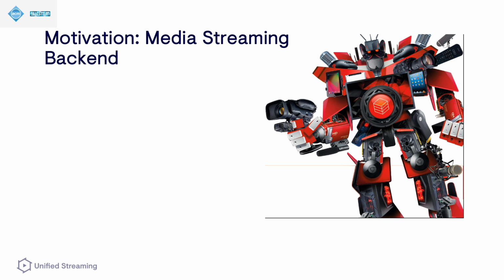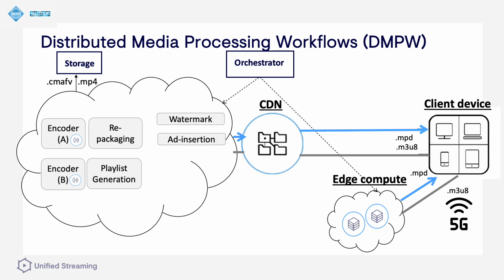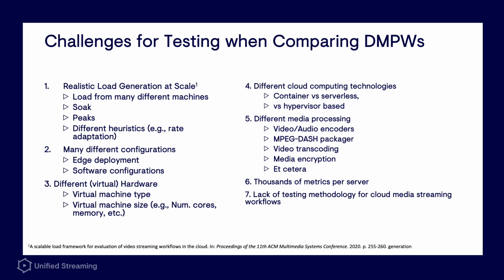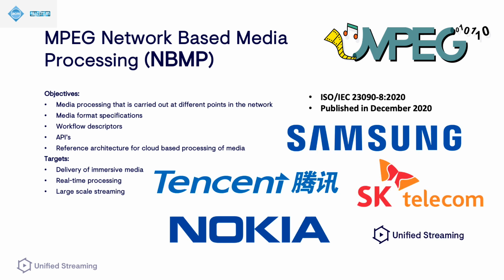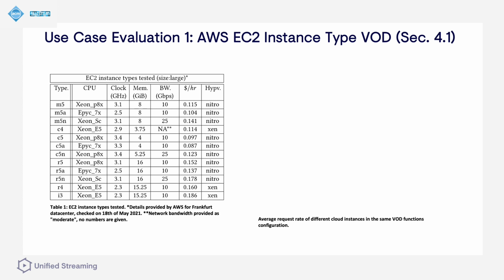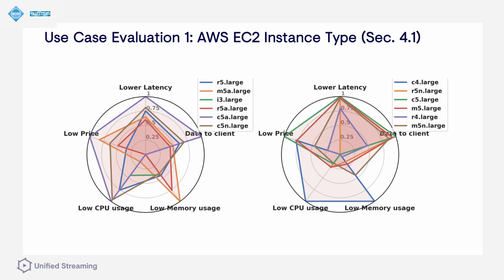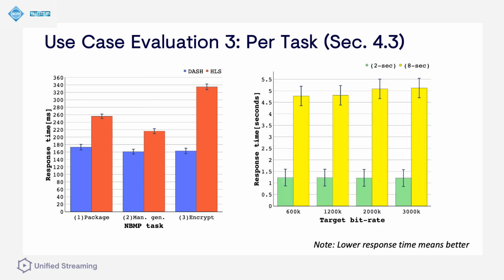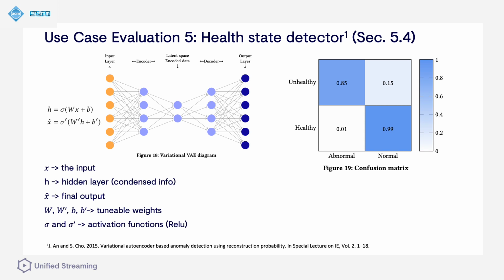MPEG NBMP Testbed for Evaluation of Real-Time Distributed Media Processing Workflows at Scale